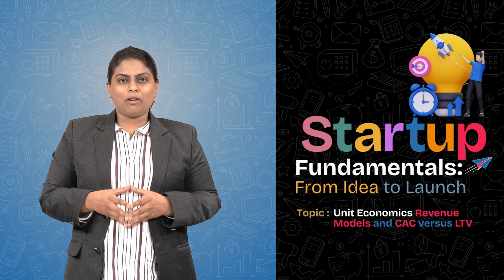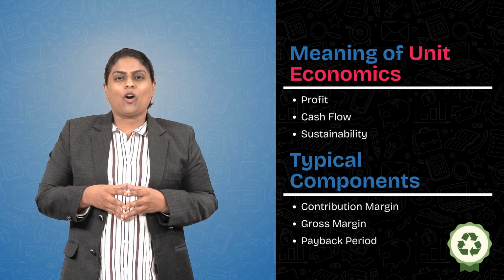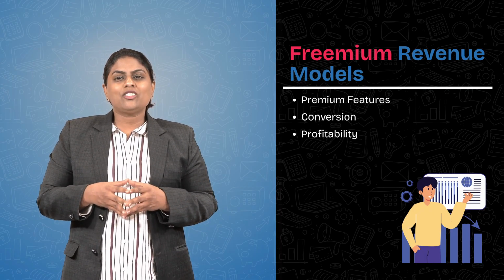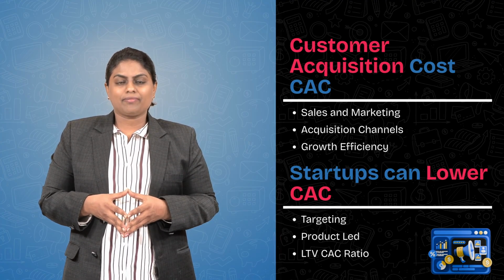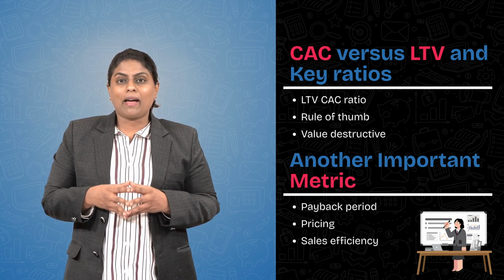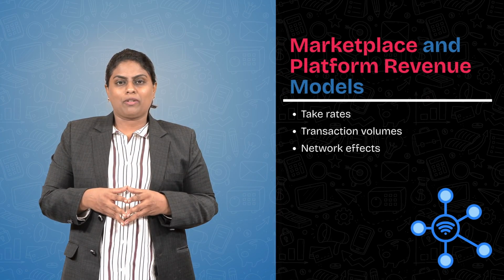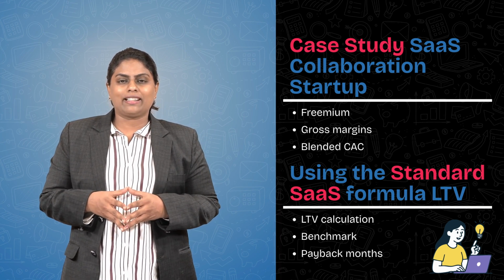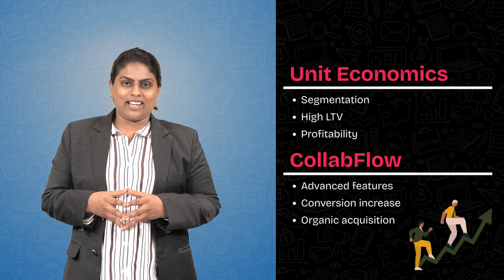W5 D1 Unit economics, revenue models, CAC vs LTV